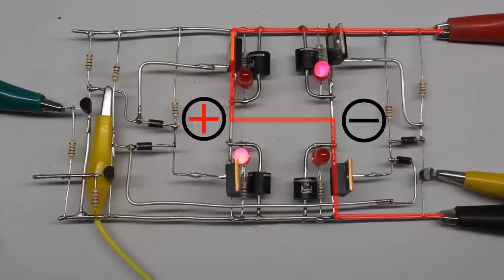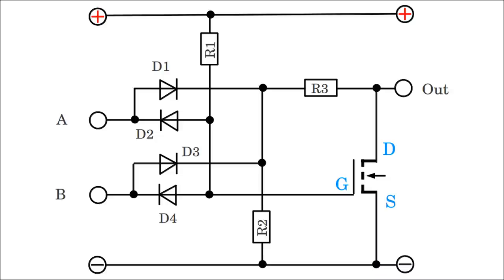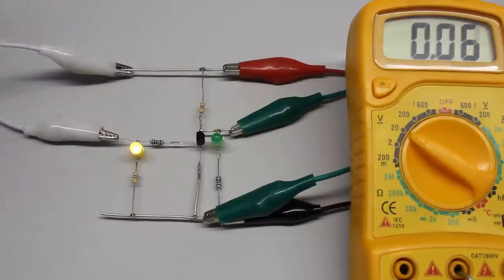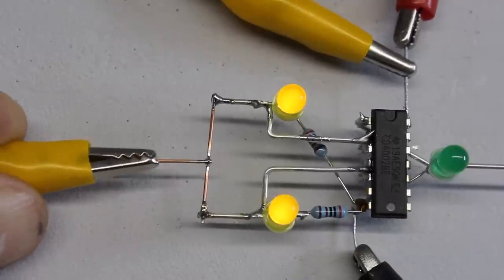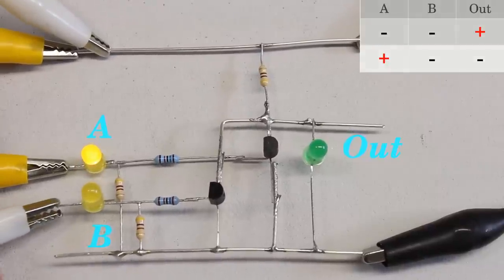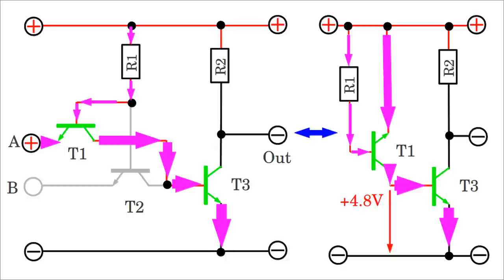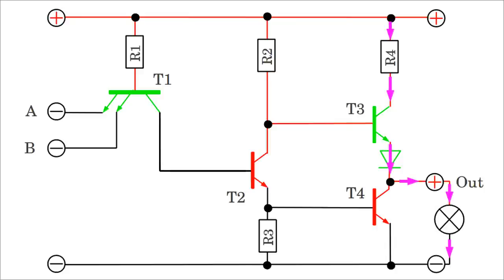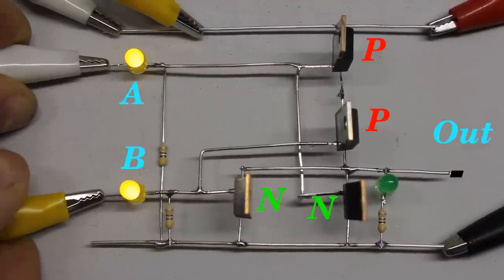Logic gates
Table of content:
00:05 Introduction
01:05 AND gate
02:22 OR gate
03:14 open input circuit
03:43 XOR gate
05:50 NOT gate
06:20 cascading gates
06:24 NOR gate
06:44 NAND gate
07:04 ideal versus real logic gates
08:04 integrated circuits
08:39 universal logic gates
09:43 logic families
09:57 Diode Logic DL
11:03 Resitor Transitor Logic RTL
11:58 Diode Transitor Logic DTL
12:26 Transistor Transistor Logic TTL
14:21 Voltage range of TTL circuits
14:57 Multiple emitter transistor
15:37 output resistance / Totem Pole
18:20 TTL NOR gate
18:49 CMOS logic